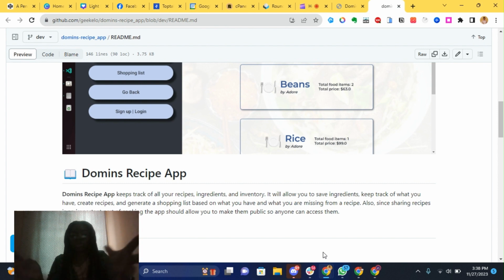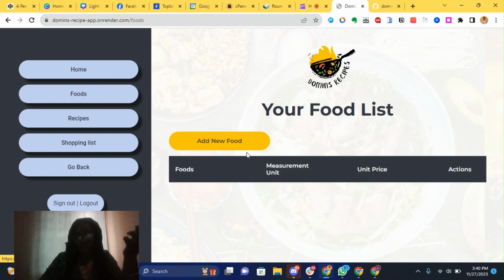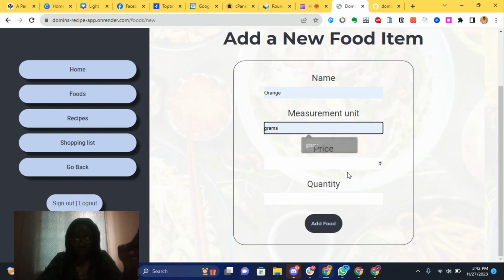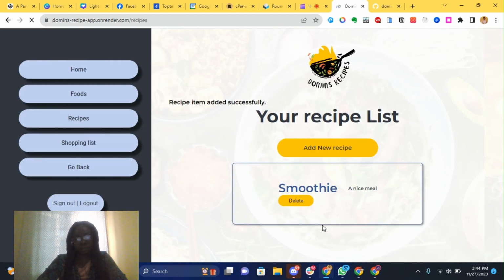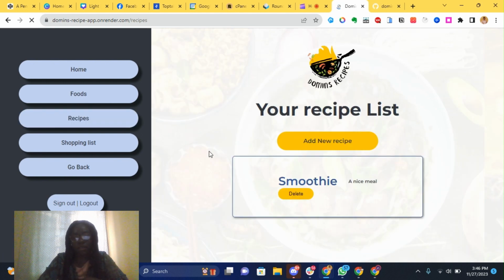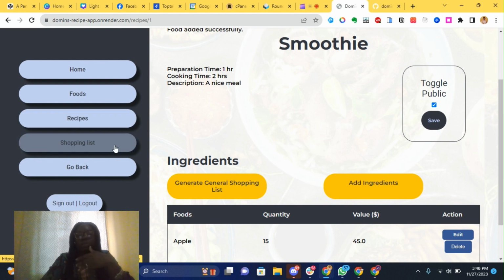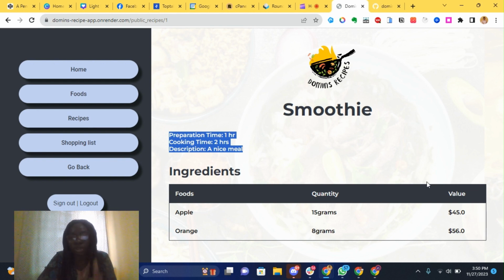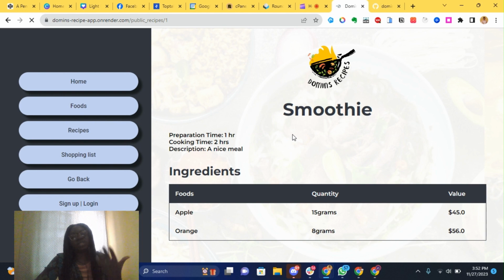Domins Recipe App Project Presentation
Domins Recipe App keeps track of all your recipes, ingredients, and inventory. It will allow you to save ingredients, keep track of what you have, create recipes, and generate a shopping list based on what you have and what you are missing from a recipe. Also, since sharing recipes is an important part of cooking the app should allow you to make them public so anyone can access them.